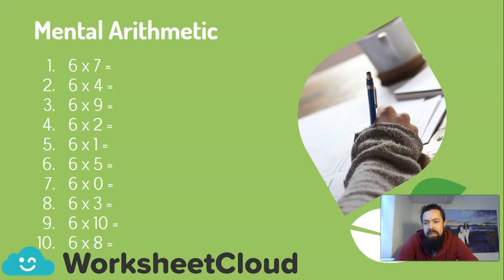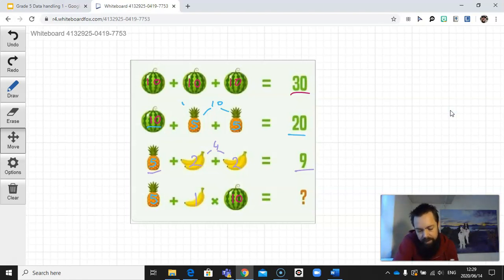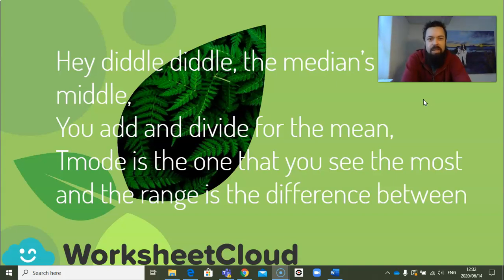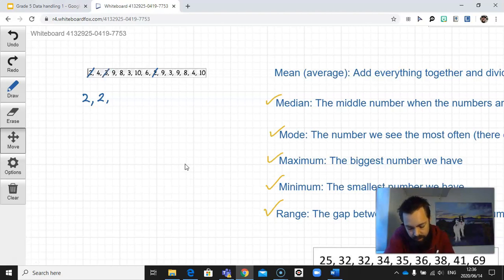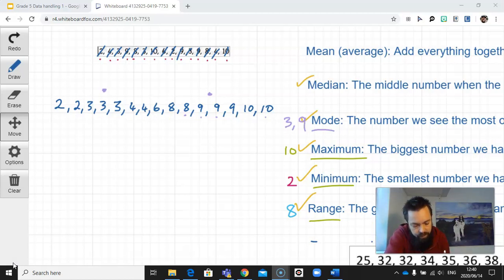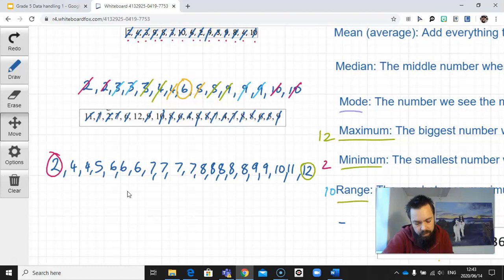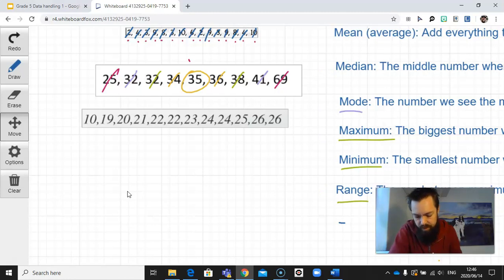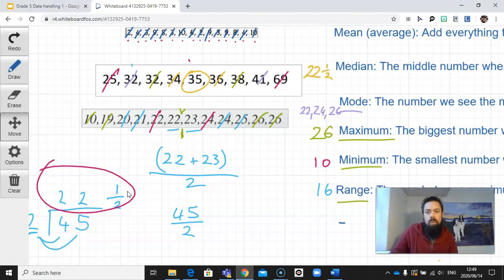Grade 5 - Maths - Data Handling 1 / WorksheetCloud Video Lesson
In this Grade 5 Mathematics video lesson we will be teaching you about Data Handling 1.